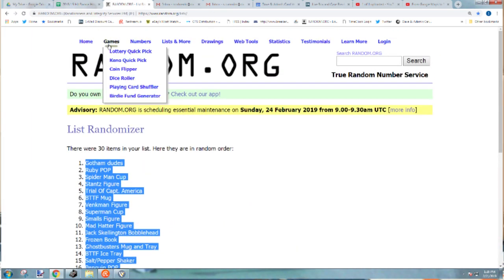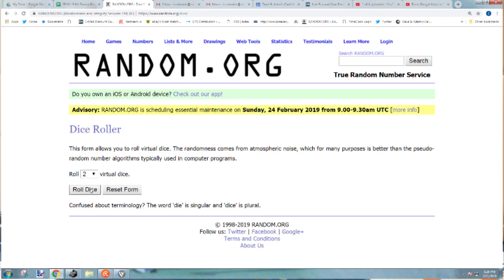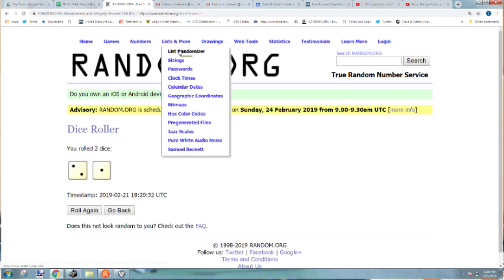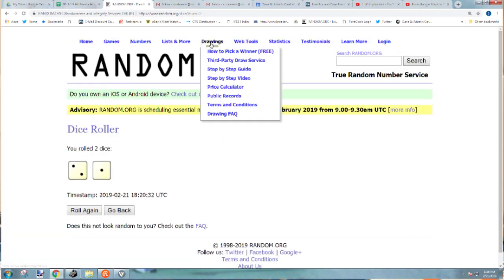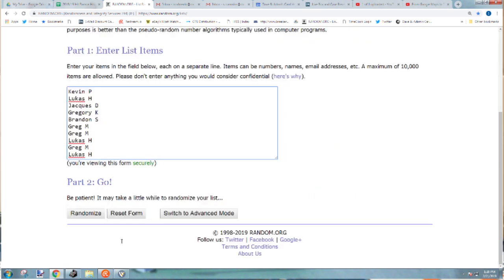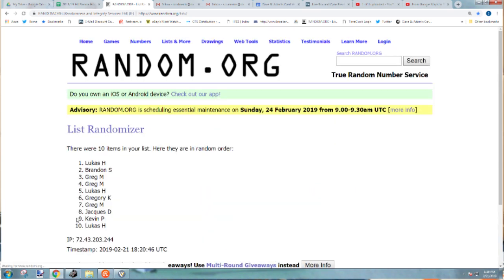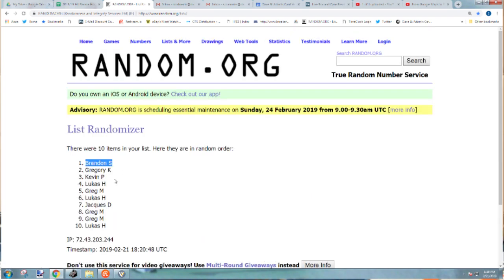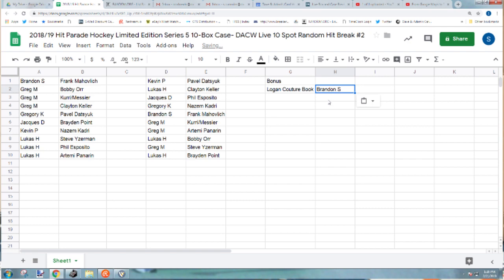Hit Parade Hockey 2/21: Limted #2 Extra Hit Random